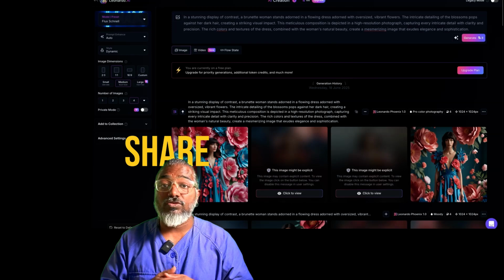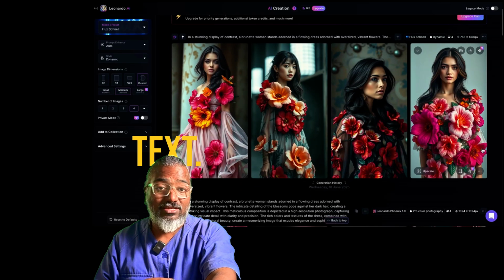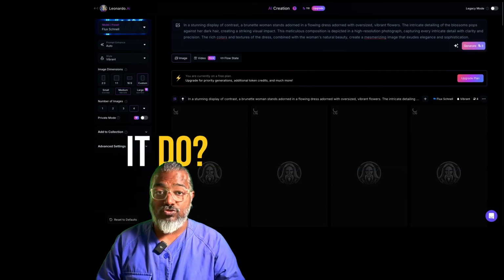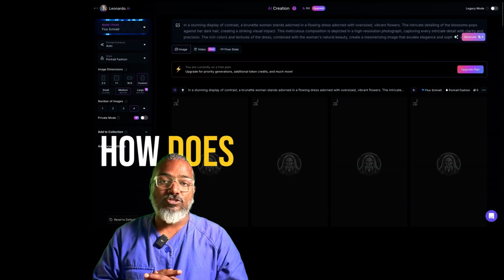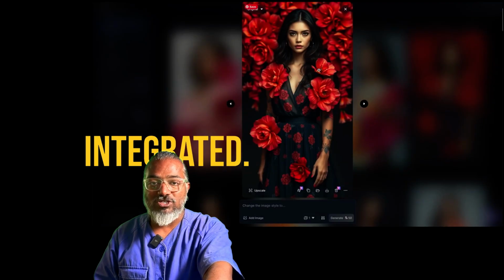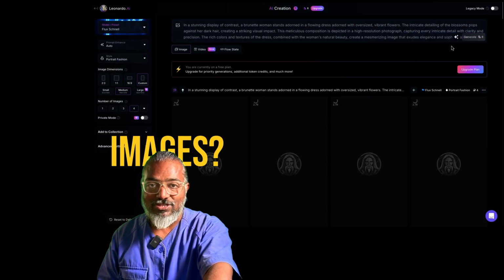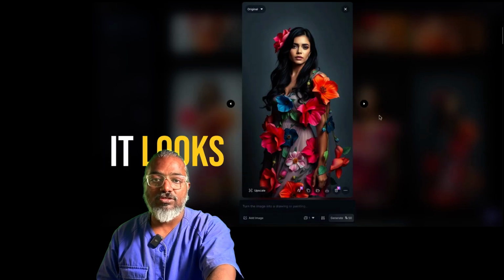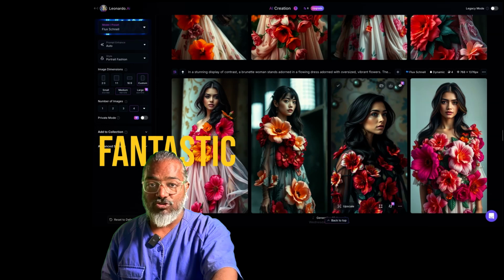BRAND AI Design School lesson 009 by Dharam Mentor